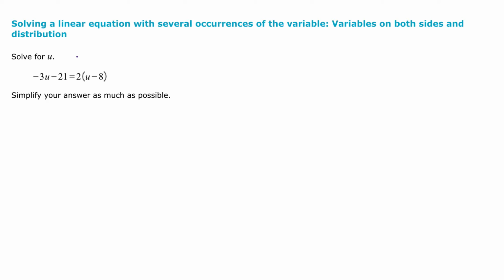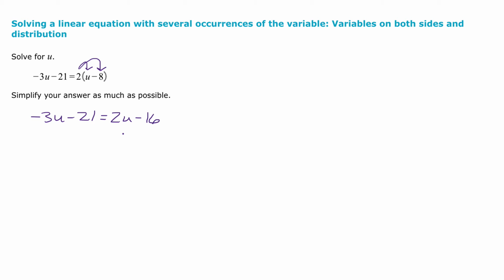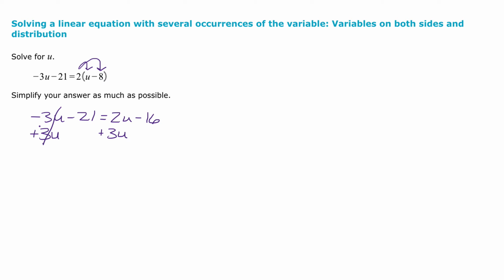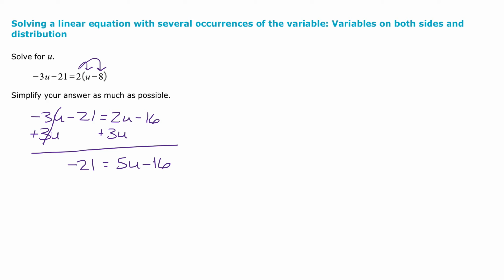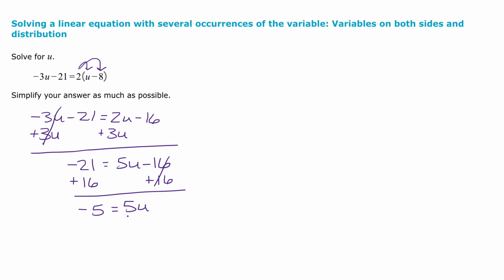Solving a linear equation with several occurrences of the variable